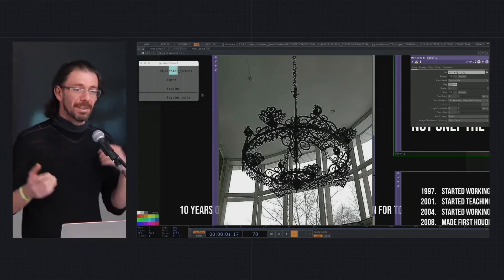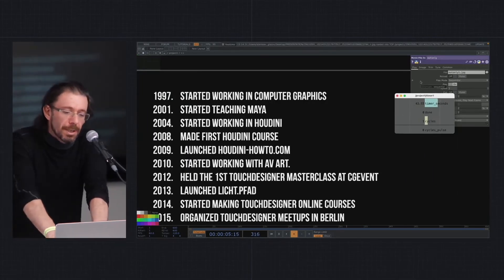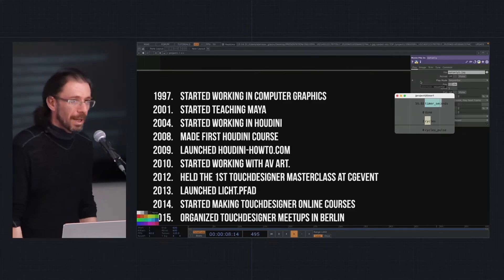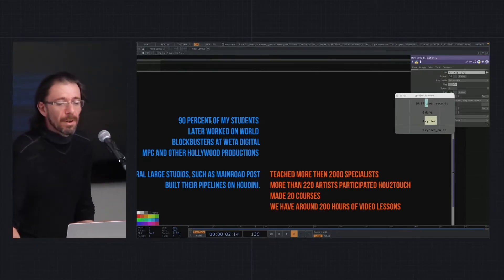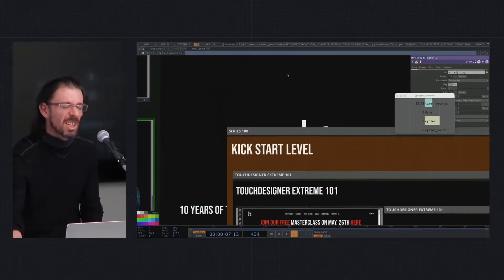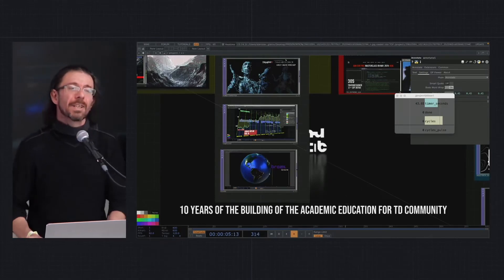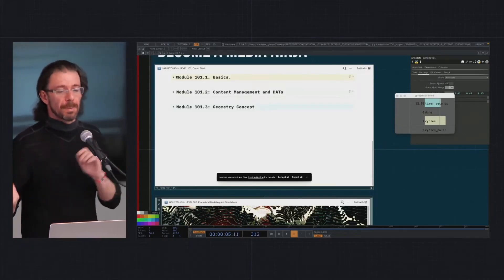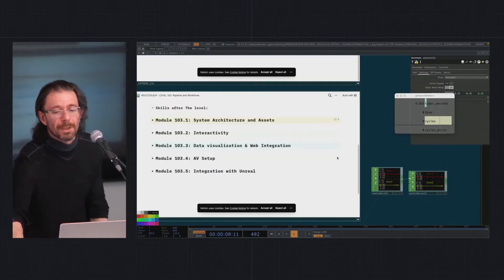Stanislav Glazov: 10 Years of Building TouchDesigner Education & Creative Pipelines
In this insightful talk, Stanislav Glazov shares his journey from a blacksmith to a leading educator in the TouchDesigner community. With over a decade of experience, he discusses the evolution of his career, the launch of his “How to Touch” course, and his contributions to the fields of computer graphics and audiovisual art. Discover how Stanislav’s passion for teaching has helped shape the TouchDesigner community, offering courses that range from beginner to advanced topics, including GLSL, Python, and C++. Whether you’re new to TouchDesigner or a seasoned professional, this video offers valuable insights into the world of creative coding and real-time visual programming.

Here's lineup of discounted courses:
- Hou2Touch: Self-Study
- AUDIOVISUAL production with Bitwig & TouchDesigner
- TouchDesigner Extreme 101
- TouchDesigner Extreme 102
- TouchDesigner 101 & 102 Bundle
- Houdini Extreme 101
- TouchDesigner 201: AV With Ableton and Modular Synths
- TouchDesigner 202: A/V Streaming
- TouchDesigner 203: Developing Media Server
- TouchDesigner 204: Real Lights in TD & GrandMA
- TouchDesigner 205: Build the VJ TOOL
- TouchDesigner 207: Terrain Pipeline
- TouchDesigner 301: Postprocessing and Generative 2D Shaders with GLSL
- TouchDesigner 302: SOP on GPU - Geometry Shaders
- TouchDesigner 304: Custom Geometry Tools. Script SOP
- TouchDesigner 305: Operators with C++

Don't miss out—this offer is available for a limited time only!
For more details, visit hou2touch.com.

P.S. Purchase any Hou2Touch products for $600 or more and receive a $200 discount on a TouchDesigner Commercial or Pro license.